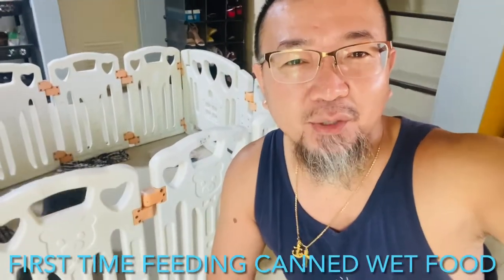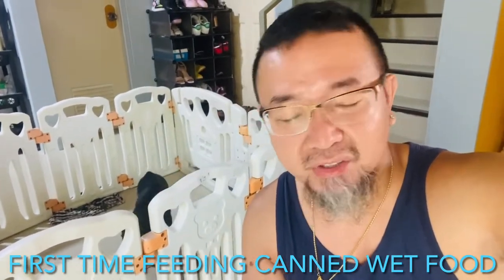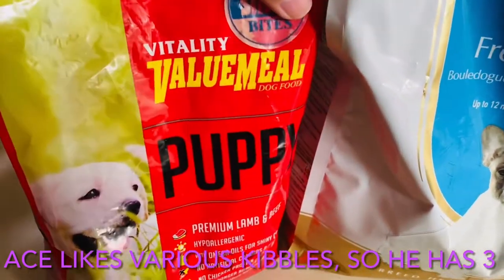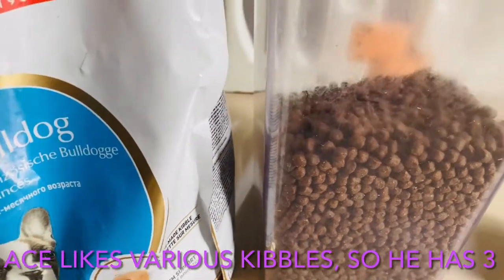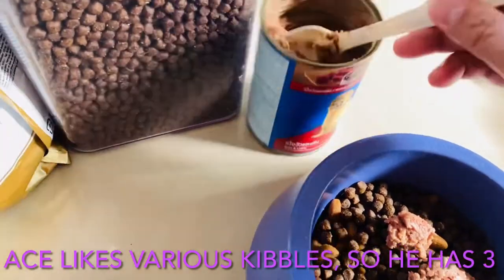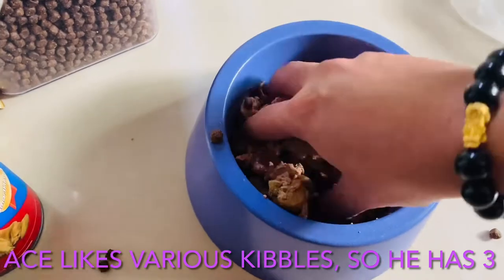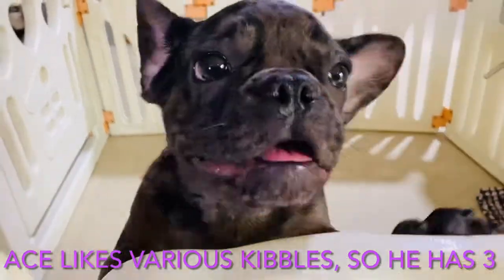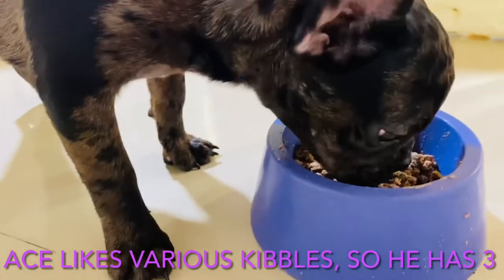Ace Da Frenchie Tries Canned Wet Dog Food Beef & Liver by Smartheart For The First Time 💪🏾💪🏾💪🏾